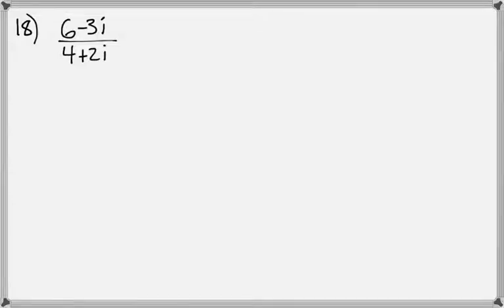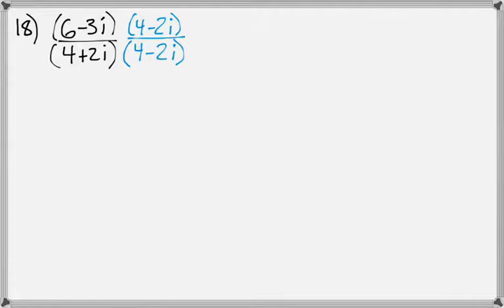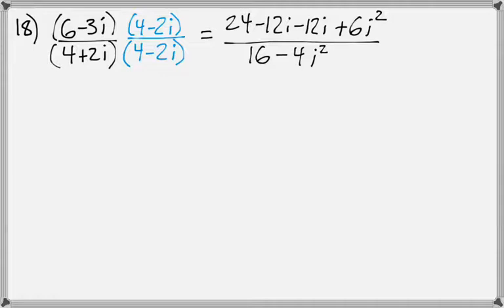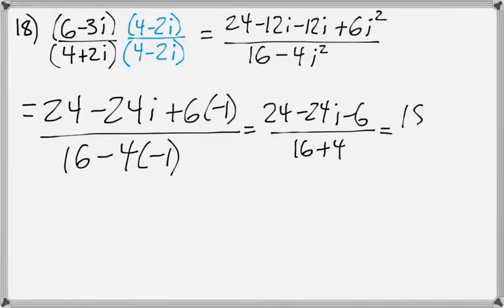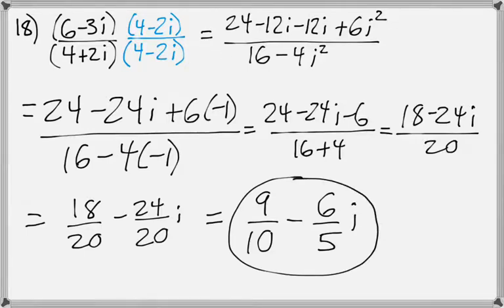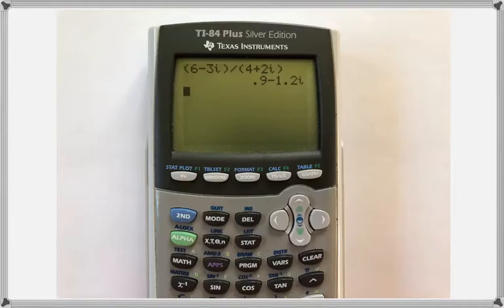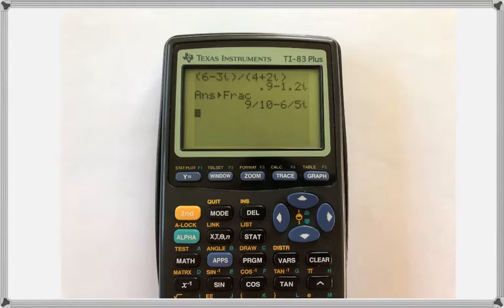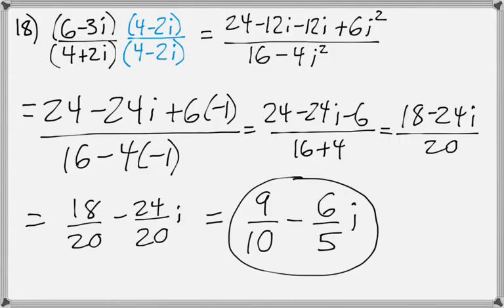Math 119 : 8.8 #18 (Intermediate Algebra Tutorial : Complex Numbers)